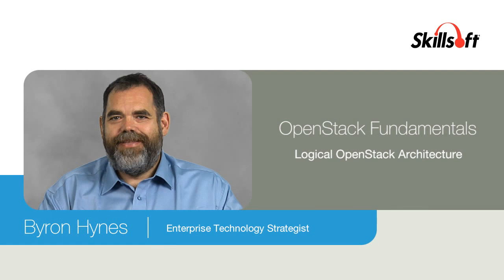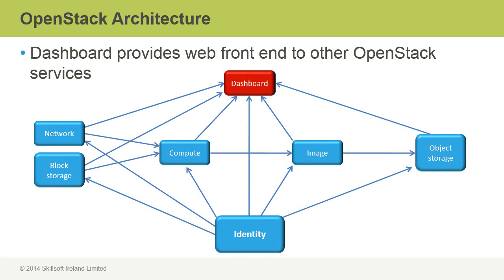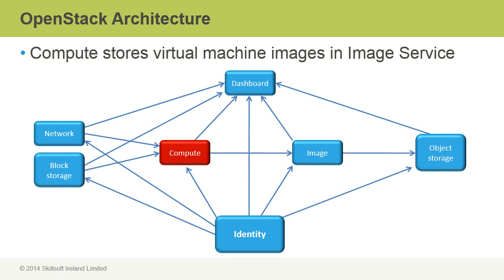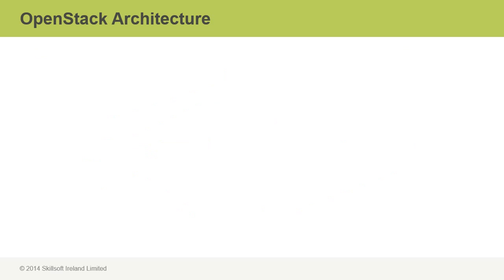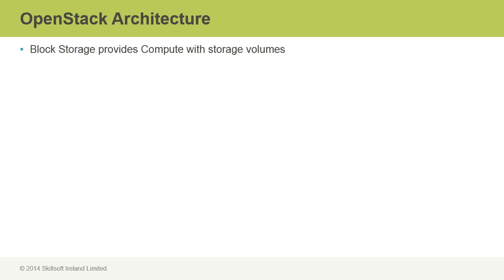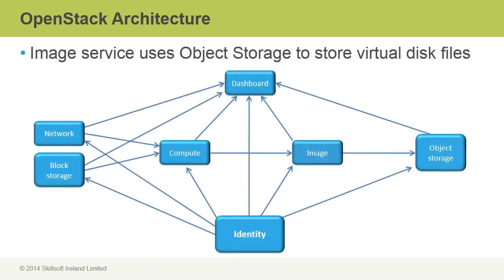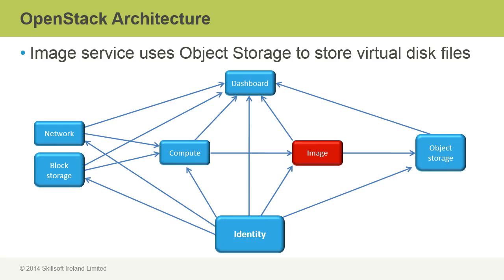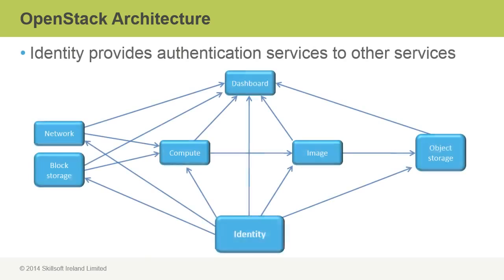Openstack Fundamentals Logical OpenStack Architecture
This video provides an overview of the logical architecture of the components that comprise OpenStack.

In this video, Byron Hynes will:
- Explain how the Dashboard is the web front end that allows a user to perform basic administrative tasks in OpenStack
- Explain that the Compute component manages and automates computing resources
- Explain that the Network component provides the communication capability
- Discuss the Block Storage and Object Storage components
- Outline how the Dashboard, Compute, and Network components interact with the storage components and the Image Service
- Explain that the Identity component provides authentication services for all components within the OpenStack infrastructure